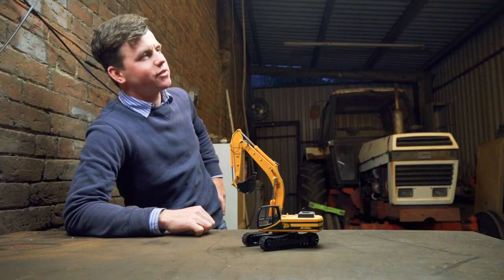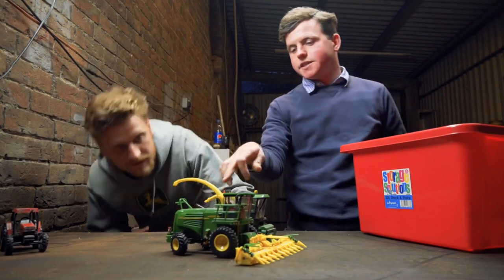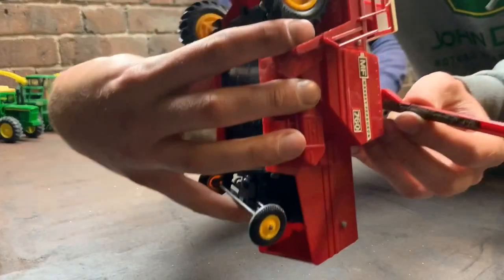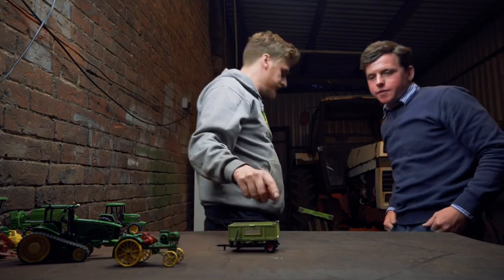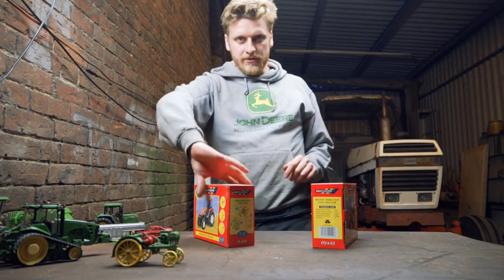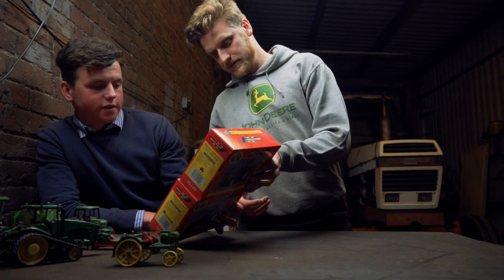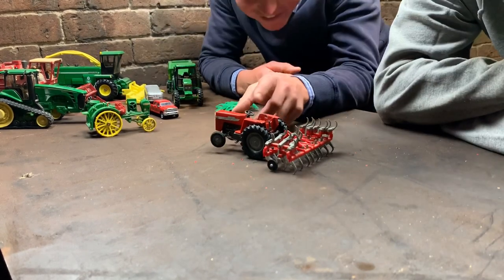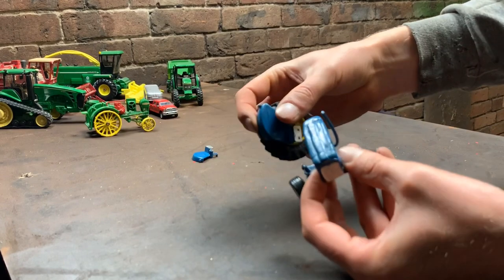The FARM TOYS that made us!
What’s in your collection? Josh and I go through some of our old collections. Mostly Britain’s farm model, ERTL and some Siku.

Best farm boots for summer and winter
Carhartt hardwearing overalls
Sony a6400 Camera